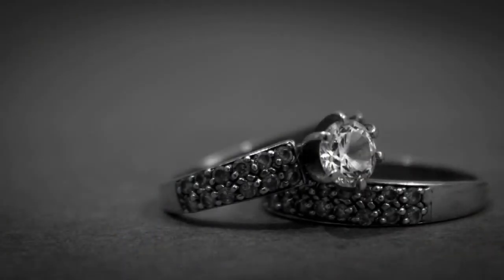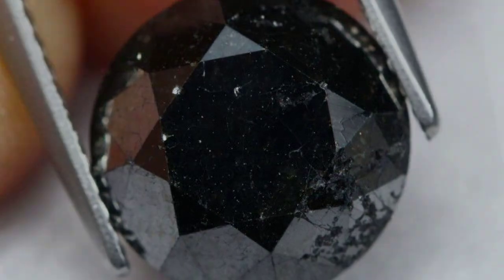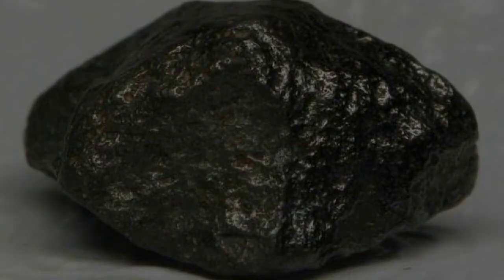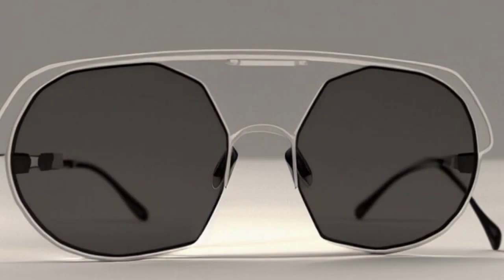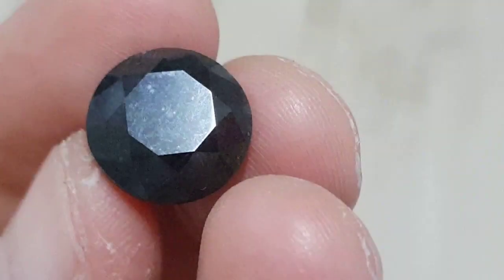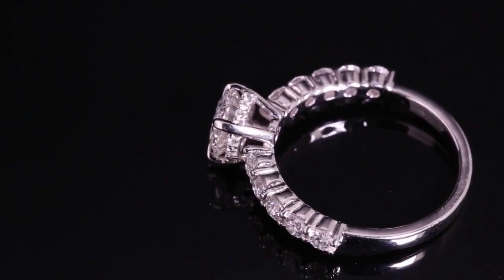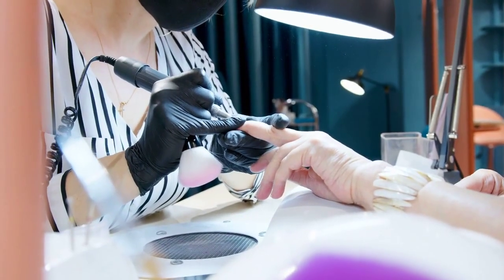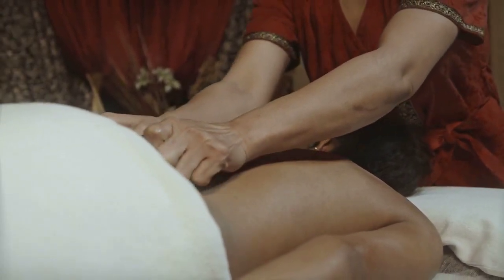Dark information about black diamonds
carbonado black diamond meteoriteblack diamond jewelrynatural black diamondsblack diamond equipmentHow to test black diamondare black diamond realknow black diamondsenigma black diamondmined black diamondwhat are treated black diamondtreated black diamondsfaceted black diamondcarbonado black diamond identificationreal carbonado black diamondCarbonado black diamonddiamonds lyrics